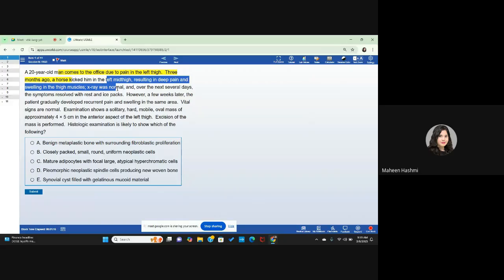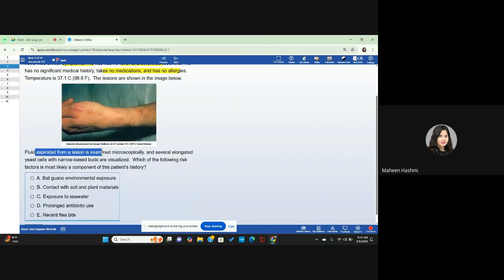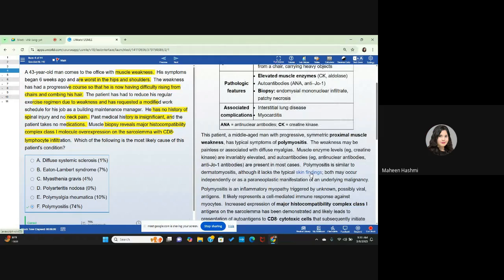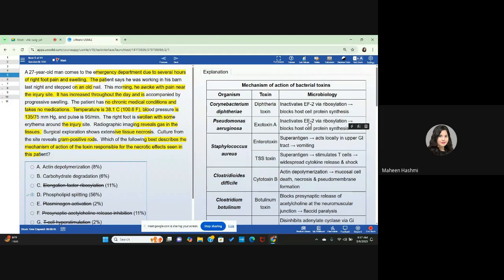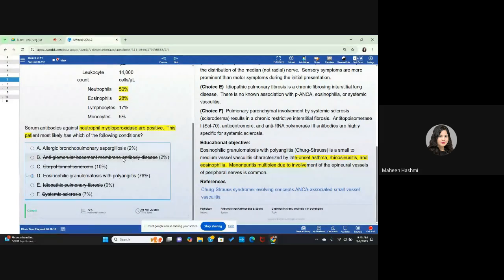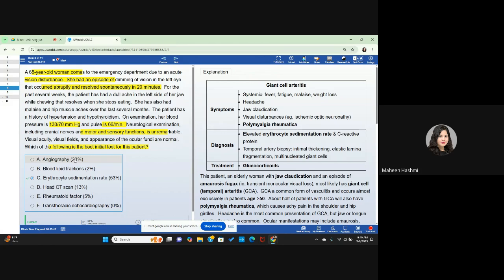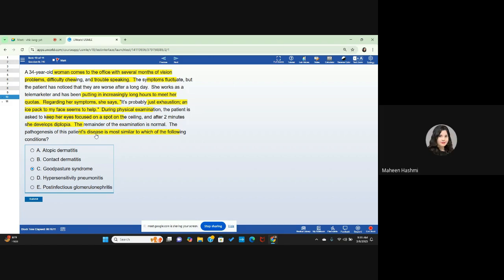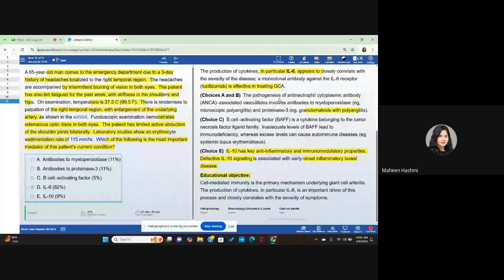Dr Maheen MSK UWORLD Discussion Session 8TH MARCH | NextGen USMLE